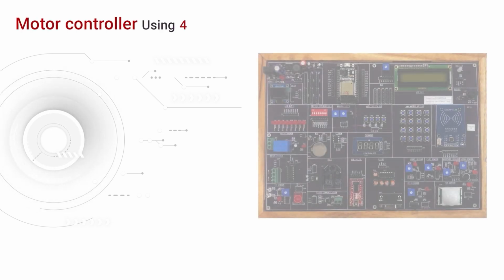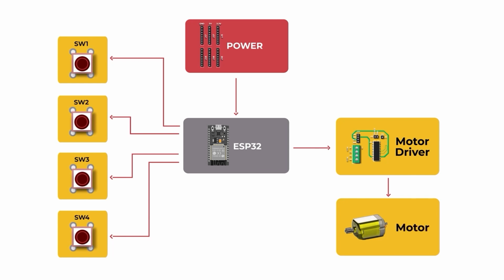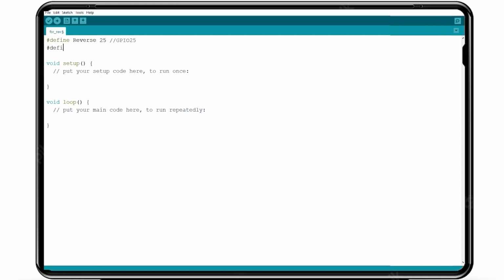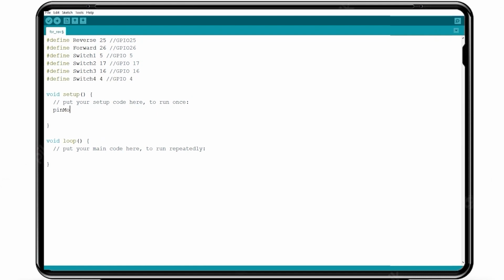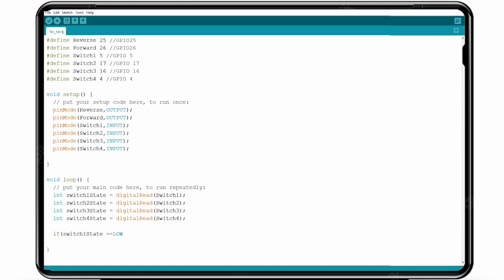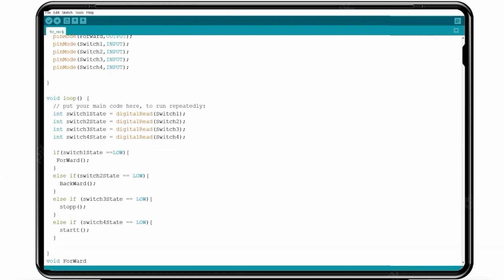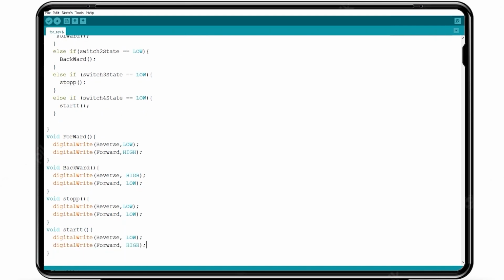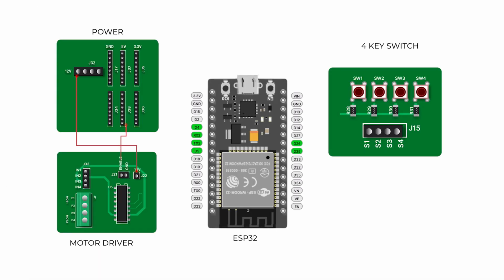The Petal Netalla IoT Kit: 4 Key Switch with Motor Driver